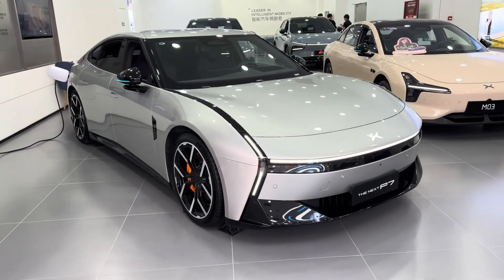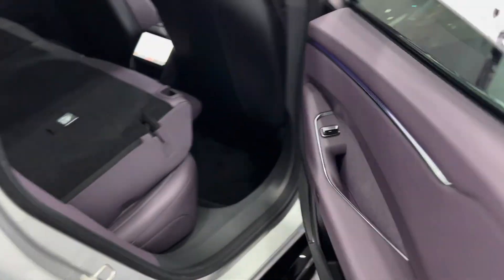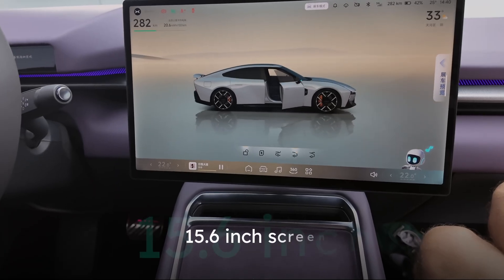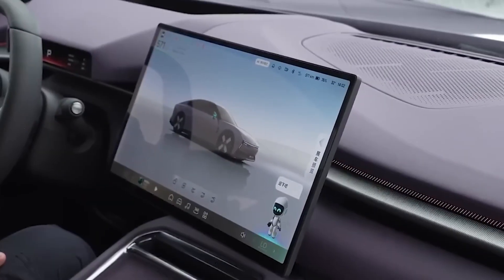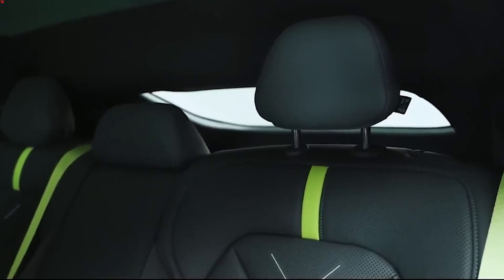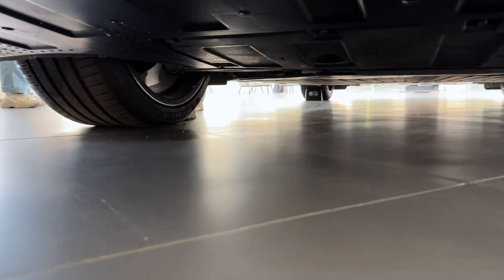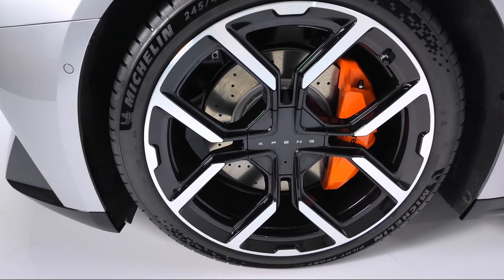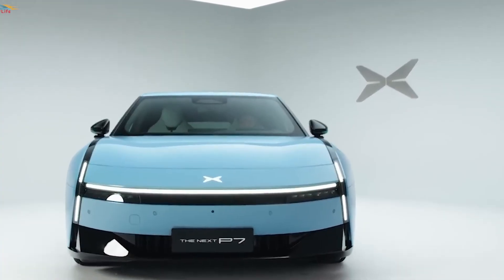2025 XPENG P7 REVIEW – THE TESLA MODEL 3 RIVAL THAT'S ABOUT TO SHOCK THE MARKET!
The XPeng P7 just changed everything we know about luxury electric sedans! 🚀

In this review, we take a deep dive into the 2025 XPeng P7 – the Chinese EV that’s taking on the Tesla Model 3. With a jaw-dropping 595 kW dual-motor setup, 0-100 km/h in just 3.7 seconds, up to 820 km CLTC range, and ultra-fast 5C charging, the P7 is redefining performance and range in its class.

Inside, you’ll find futuristic tech like an 87-inch AR HUD, three Turing AI chips, and active aerodynamics, making it one of the smartest, most advanced electric cars on the road.

Is this the luxury EV that finally puts Tesla on notice?